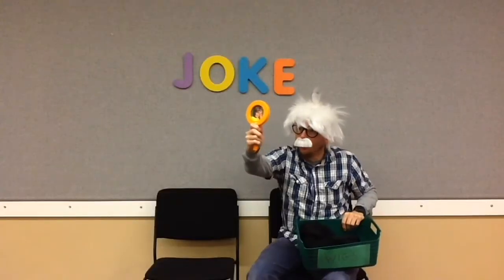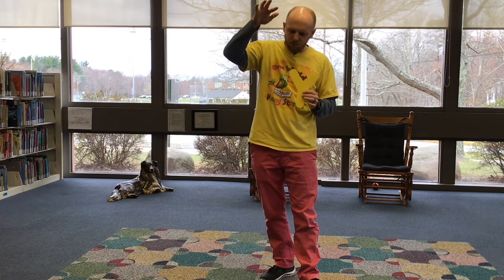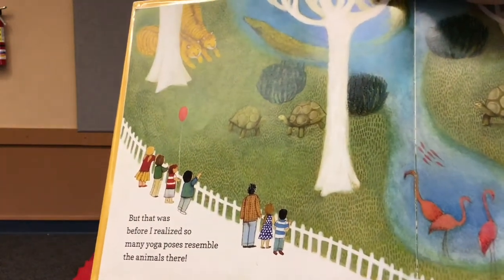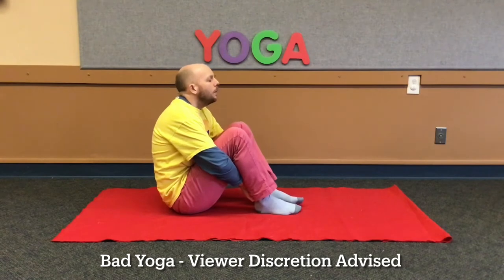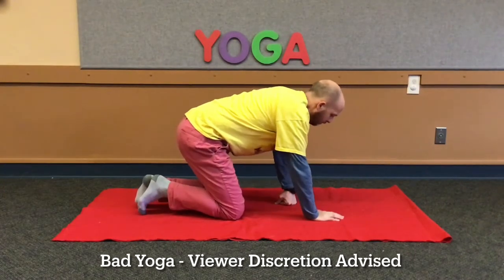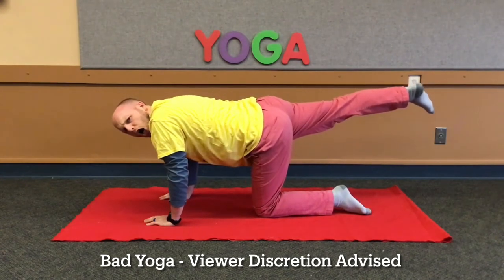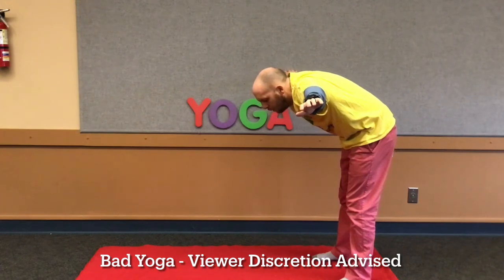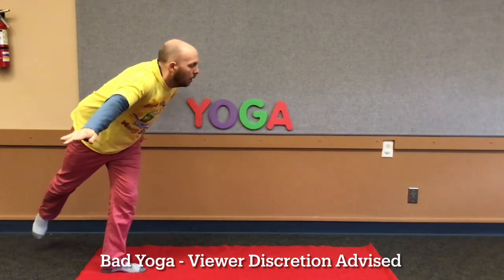The ABCs with Mr. Steve - Y is for YOGA (Episode 225)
Today’s Letter of the Day is Y and the Word of the Day is YOGA. Filmed in March 2021.